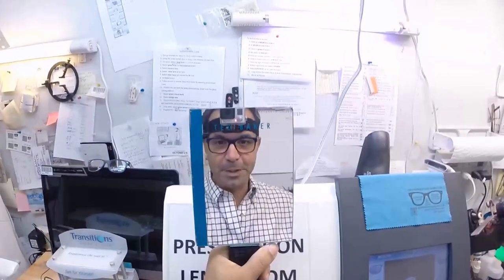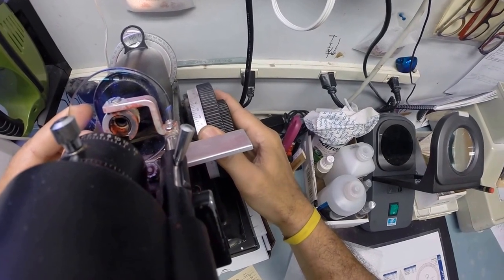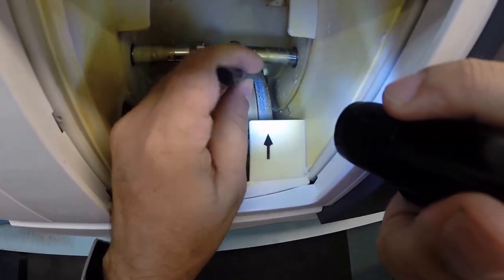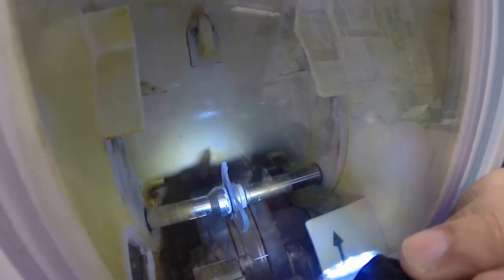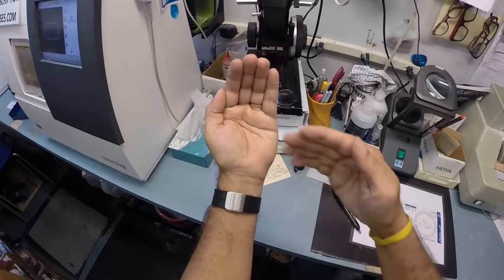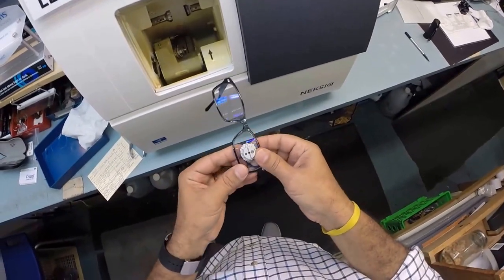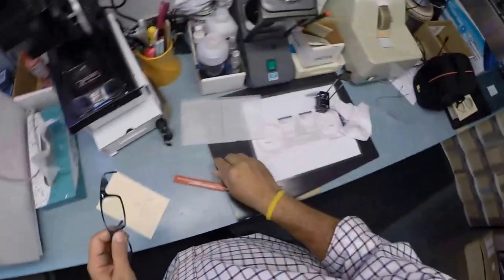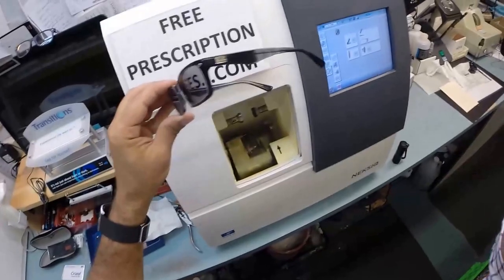Steve's RayBan 5206 with Rx Transitions and Crizal Prevencia from www freeprescriptionlenses com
Watch as I make premium the new standard when I cut unbreakable Rx Transitions 7 gray lenses with Crizal Prevencia for Steve's new RayBan 5206 size 54 color 5515 gray gradient. St. Joseph's Missouri is about to look even better!